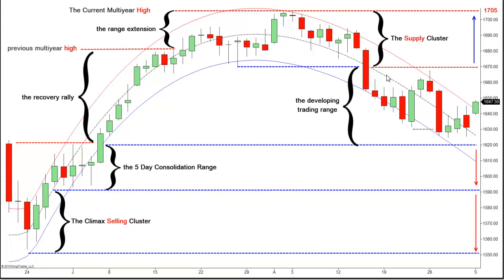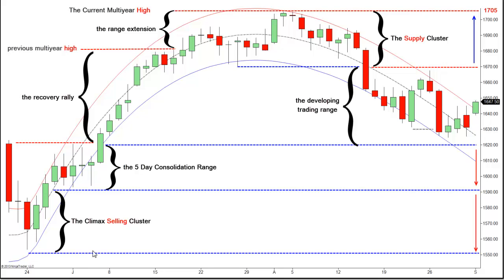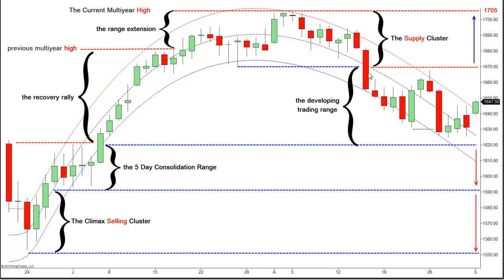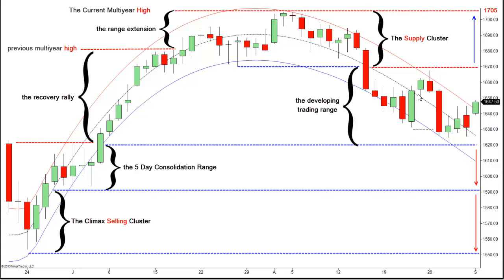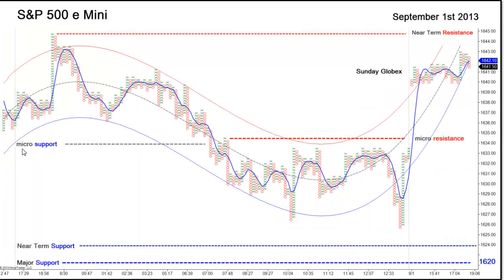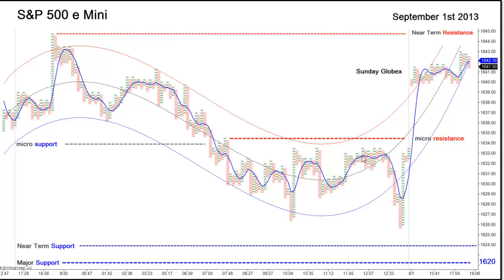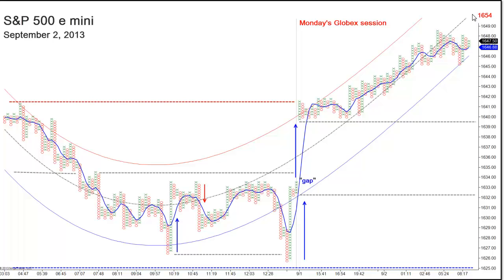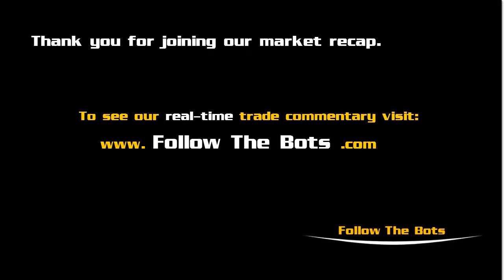Follow The Bots | S&P 500 Daily Market Recap | 02-SEP-13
S&P futures "gapped" above Friday's close (1634) at the open of Sunday's Globex session.

The rally above Friday's close is attributed to relaxed geopolitical tensions regarding Syria, President Obama on Saturday that he will seek congressional approval before taking military action.

Positive economic data out of China has also contributed to the up.

Improve economic data out of Europe has provided additional fuel to the rally.

Initially, S&P futures traded up to near-term resistance at or near the weekly high 1644.

There was a minor pullback to 1641. At the European open S&P futures traded above last week's high (1644) and auctioned up to 1648.

The current Globex high is +23 points (1.4%) above Friday's low.

As the U.S., markets are closed for a public holiday; we would not expect to see much change in the overnight session. Change is more likely to come when the US markets open on Tuesday.

During Friday's session, U.S. stocks retreated, with the rising tensions in Syria and a mixed batch of economic data weighing on the markets.

The Dow edged down 0.2 percent, the tech-heavy NASDAQ lost 0.8 percent and the S&P 500 declined 0.3 percent.

This week market participants will receive a large amount of new U.S. economic data including manufacturing and service sector activity, construction spending and labor productivity. The data is expected to provide further clues about the future of Fed policy regarding the tapering its bond purchasing program. The closely scrutinized U.S. jobs report is slated for release on Friday.

The next two day Federal Reserve open committee meeting is scheduled for September 17 and 18th.

It is expected that the next FOMC announcement will include some measure of reduction in the amount of the FED's bond purchasing program: otherwise known as quantitative easing; extraordinary unconventional accommodative monetary policy.